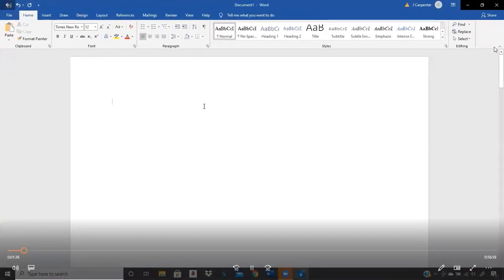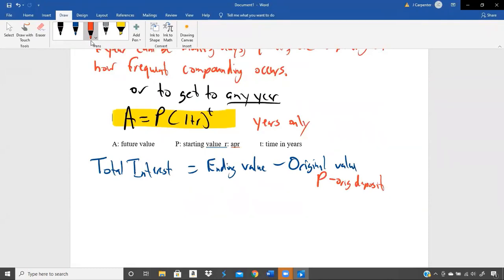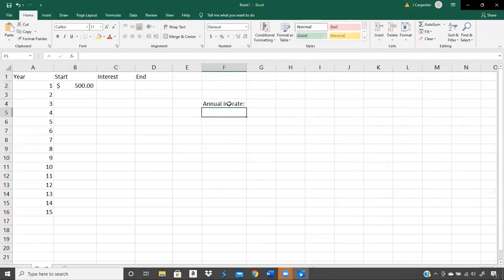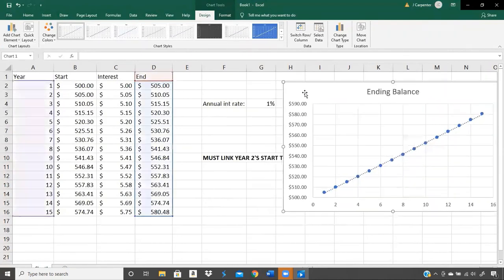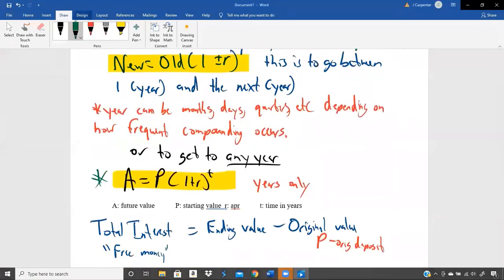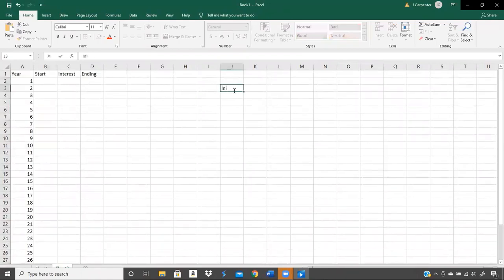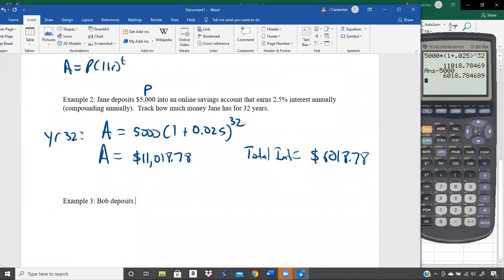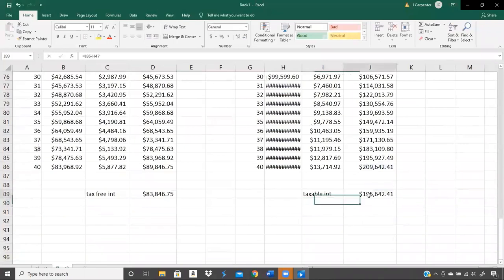MDE 54 Week 11 Lecture 2: Intro to Exponential Equations